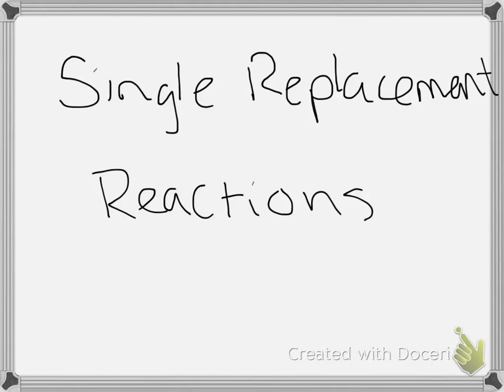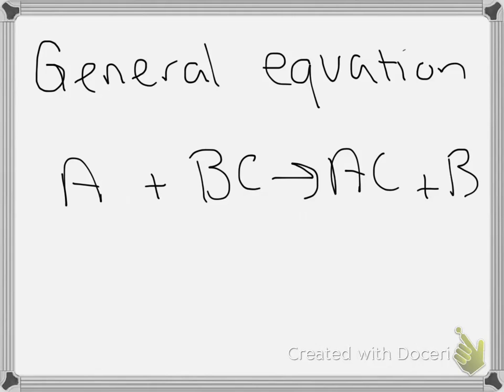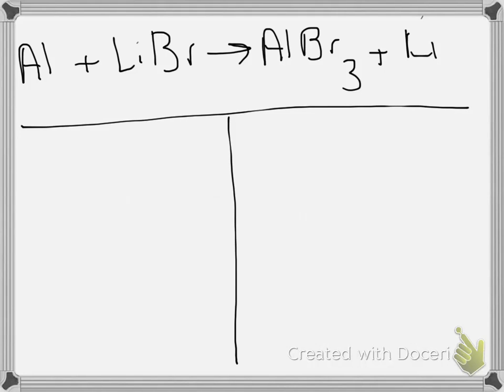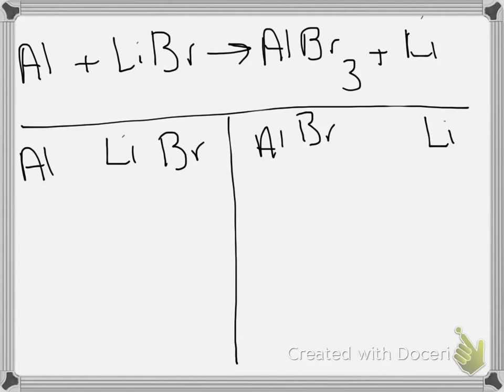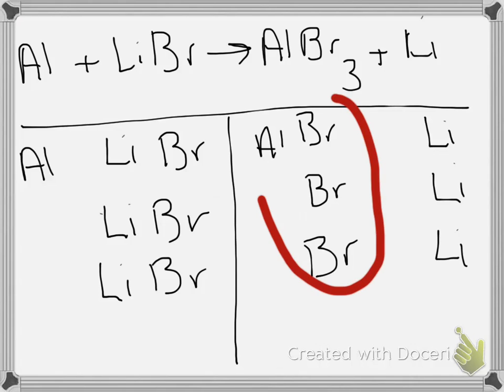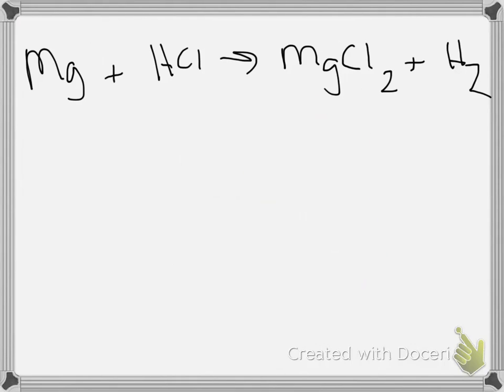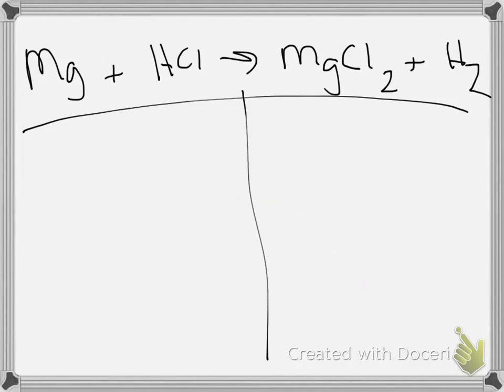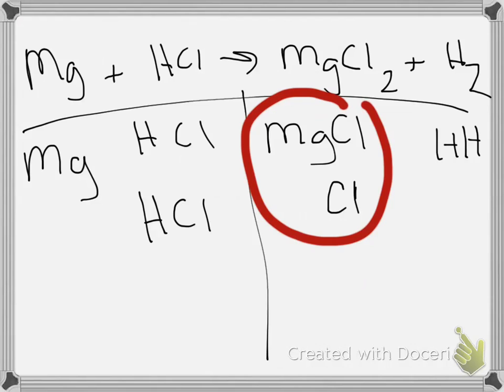single replacement reaction 1-13-2014